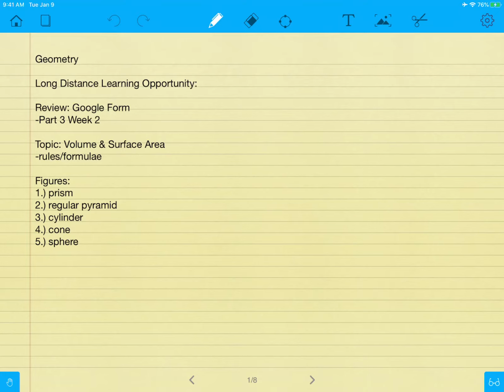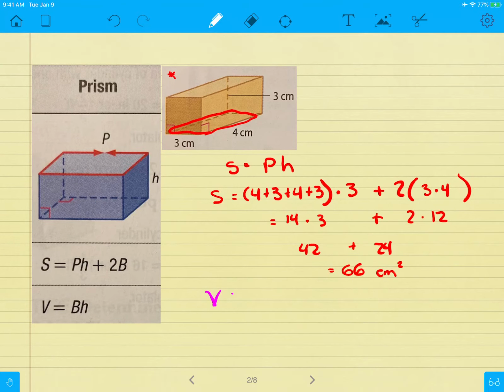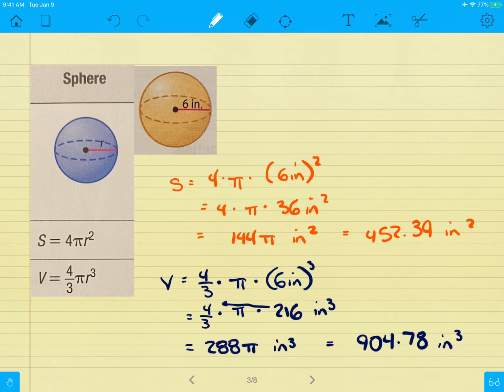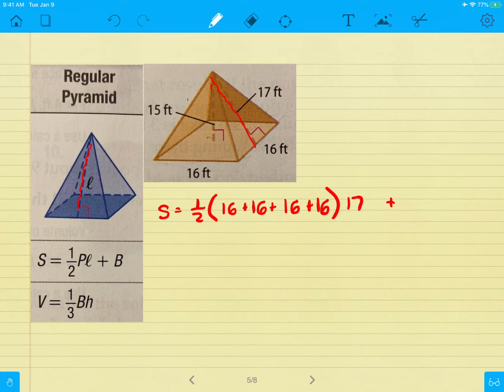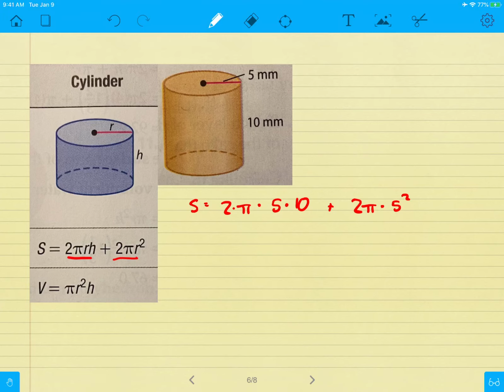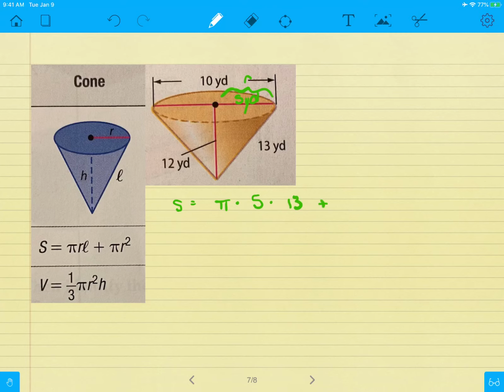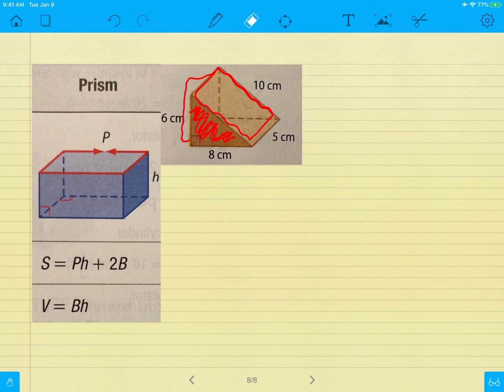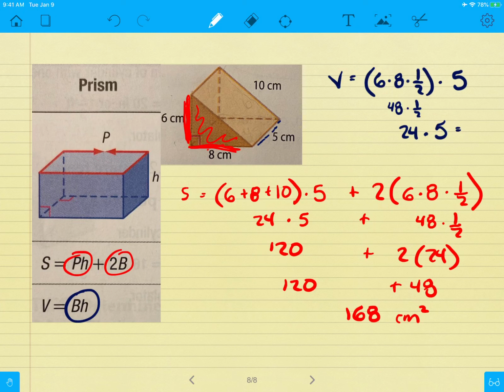Geometry: Long Distance Learning Opportunity part 3 week 2